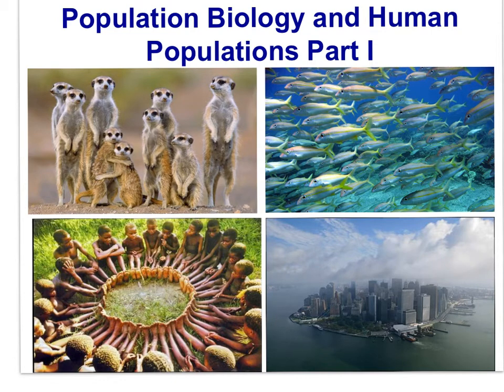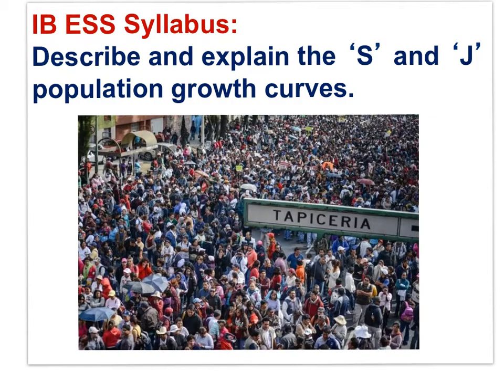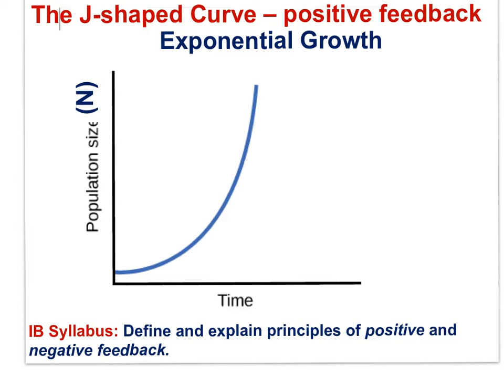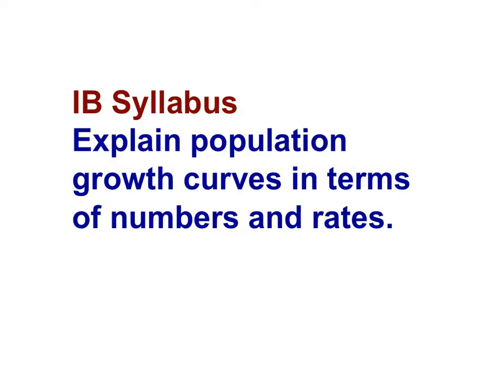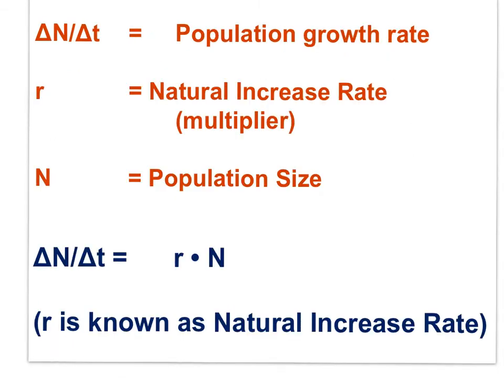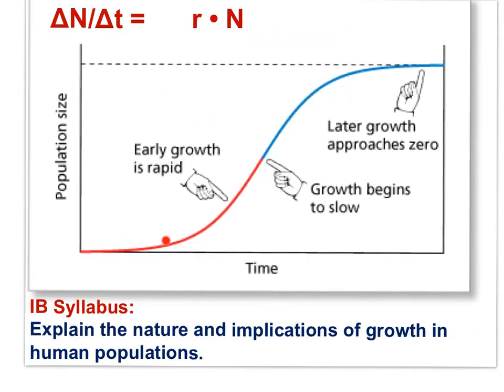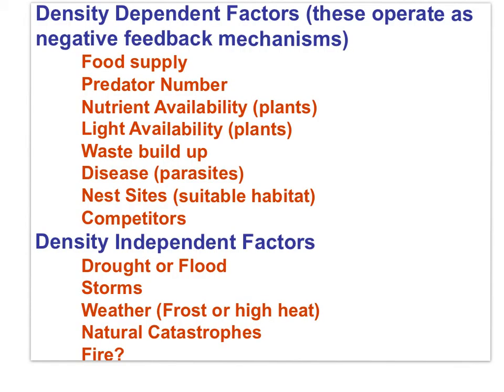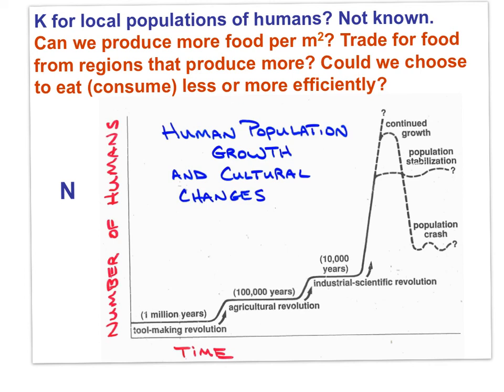IB ESS - Population Biology, Human Populations Part I